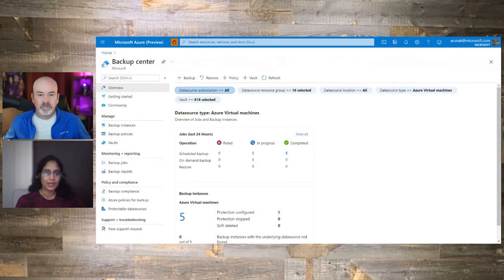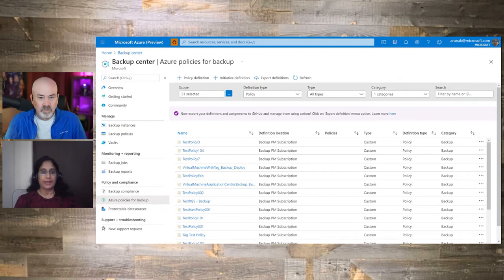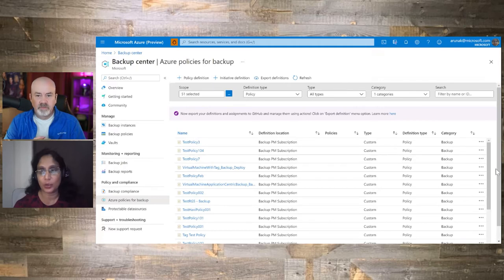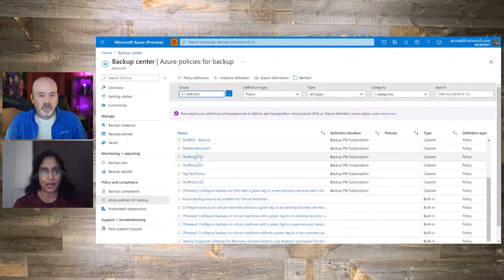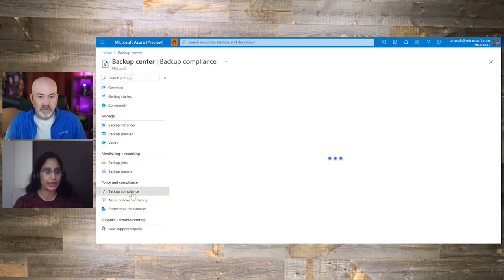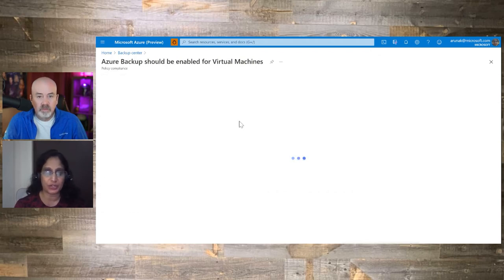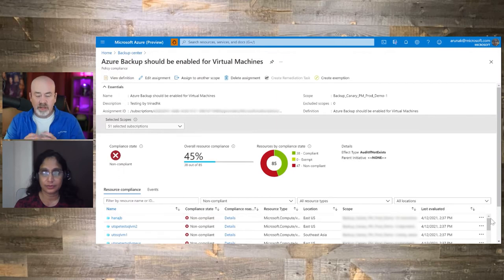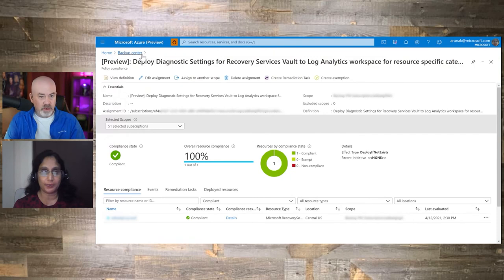Azure Backup Center - Governance and compliance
Hello folks,

As we discussed in the last post "Azure Backup Center – Your one-stop for all things backup", today, there is increased scrutiny and demand for oversight on your data.  Furthermore, the requirements dictated by laws and regulations present a set of challenges to your organization.

For example, the ISO/IEC 27001:2013(E) Information technology — Security techniques — Information security management systems — Requirements states in section A.12.3.1

"Backup copies of information, software and system images shall be taken and tested regularly in accordance with an agreed backup policy."

Therefore, if your enterprise is subject to that standard or is in the process of obtaining certification, you'll need to prove to auditors that you have a process to validate compliance and remediate outliers.  Azure Backup Center (ABC) gives you those capabilities.

**Please consult your compliance officer for information on the requirements your enterprise is subject to.

ABC on top of providing you a way to see all the Protectable Datasources that remain unprotected, provides you with a unique location to define, assign and track Azure policies for backup across all your supported resources in Azure. Bringing your organization to your desired backup goal state through seamless integration with Azure Policy. Azure Policy allows you to track compliance against policies and create remediations when resources get "non-compliant".

1- Learn more and get started with Backup center.
2- Tell us how we can improve Azure Backup by contributing new ideas and voting up existing ones in the Azure Backup feedback forum.